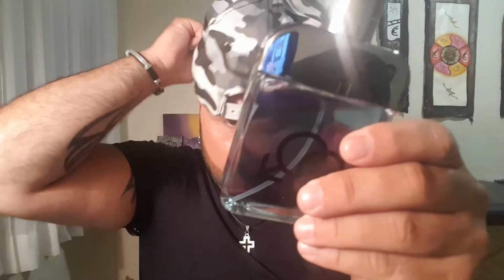Gucci Guilty Black clone fragrance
Touch Verdict Dark by Preferred Fragrance